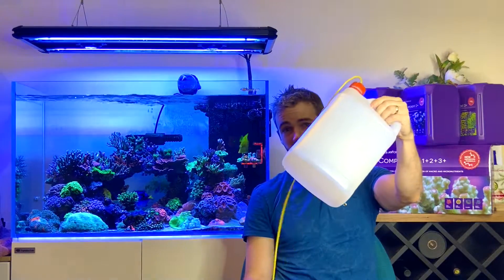Dosing Sorted! Aquaforest Component 1+2+3+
Today we are talking about the Aquaforest Components 1+2+3+ complete set for supplementation of macro and trace elements.